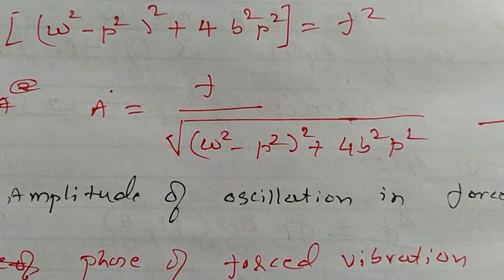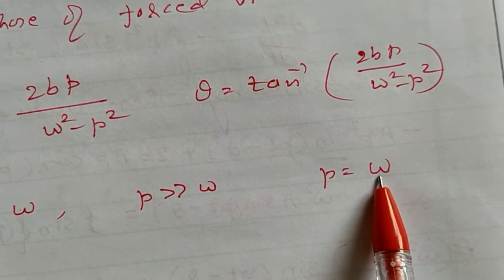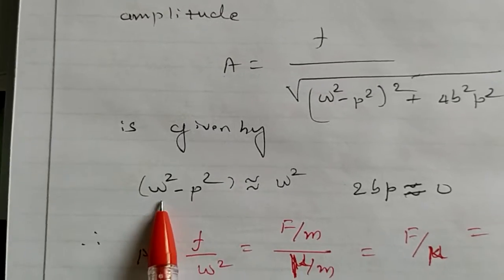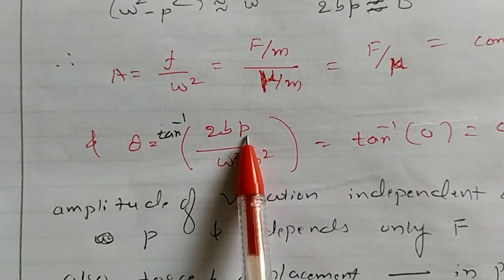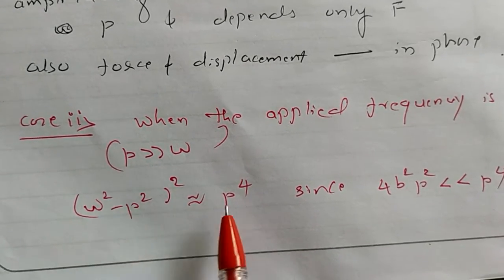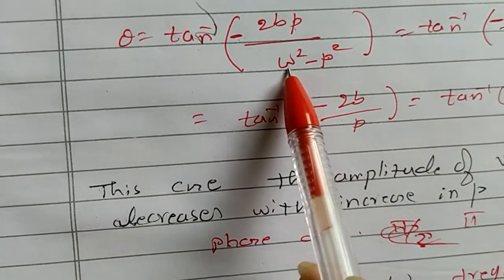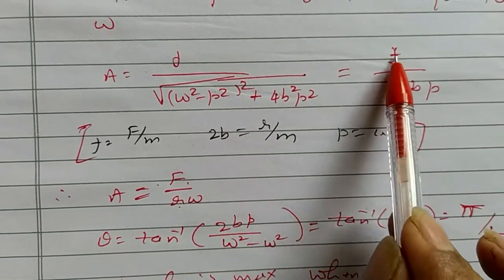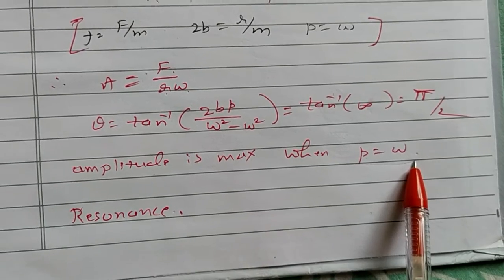SHM_6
Forced vibration (part 2)